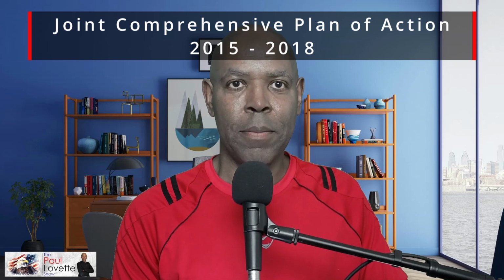History Of The Islamic Republic of Iran And Its Nuclear Program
@ThePaulLovetteShow explores the history of the Islamic Republic of Iran and its nuclear program.  This is the background as to why Israel went to war with Iran.

This video is strictly for educational and documentary purposes, providing journalistic context and critical analysis.

The views expressed in this video are opinions of The Paul Lovette Show and should not be taken as financial, legal, or any other professional advice.